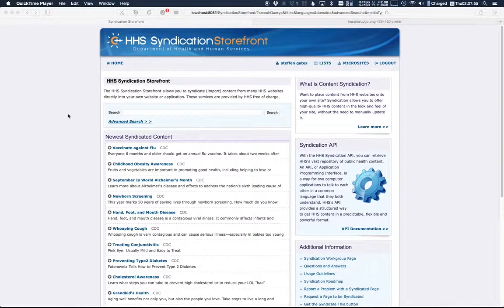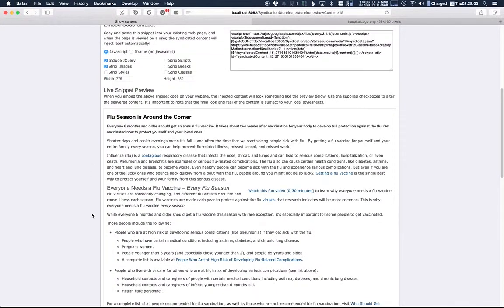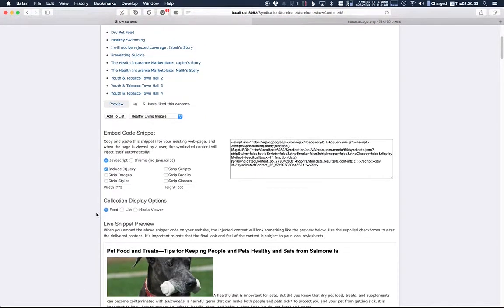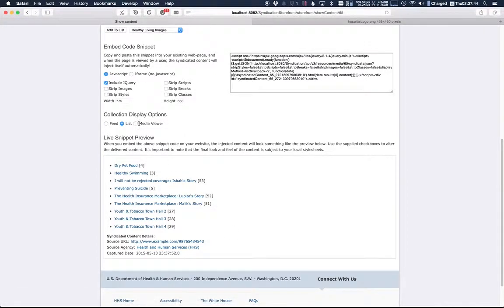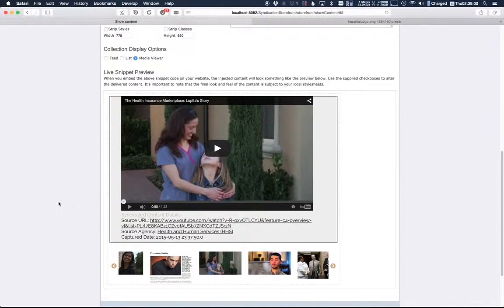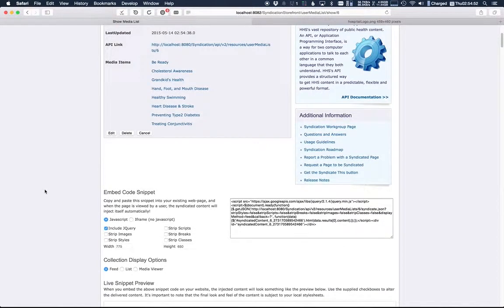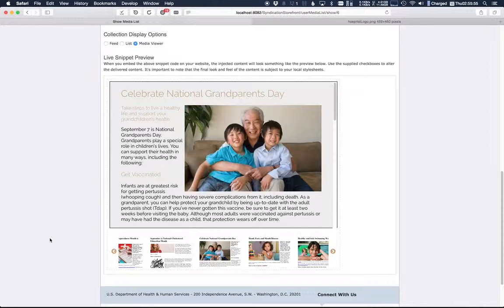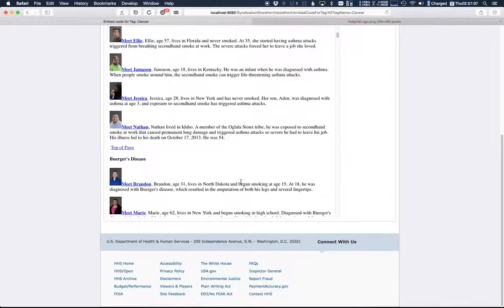Syndication May 2015 Part 1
Overview of new features for the HHS Content Syndication System May 2015